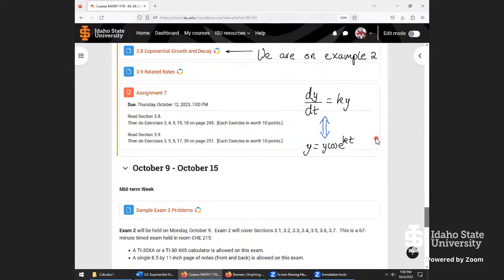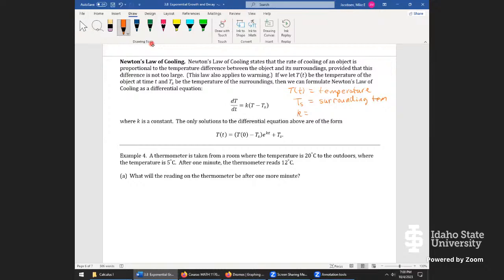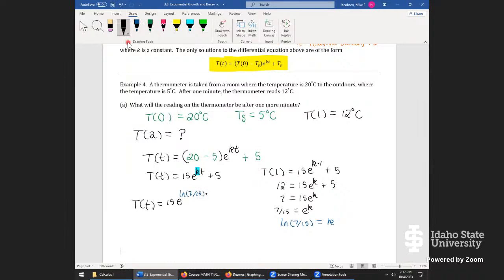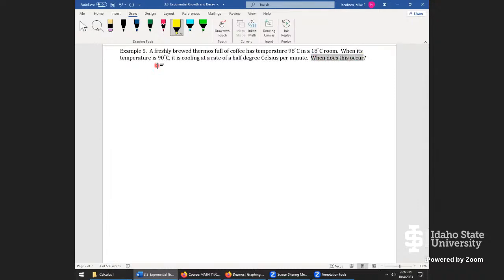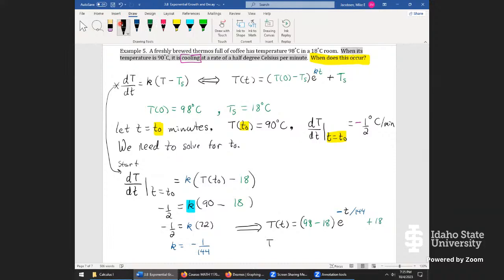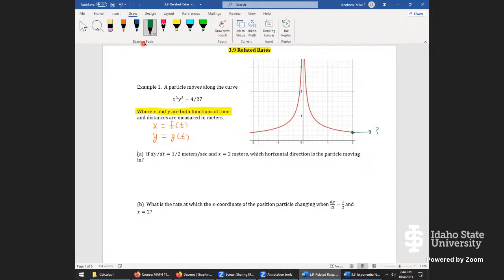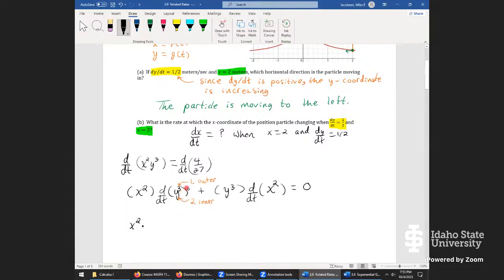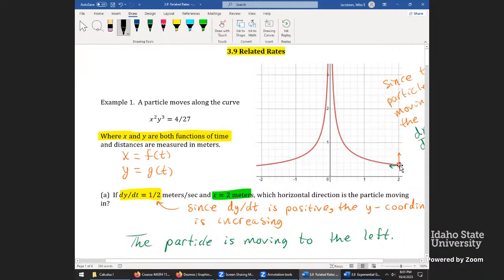Math 1170-04 - 4 October 2023 - Sections 3.8, 3.9